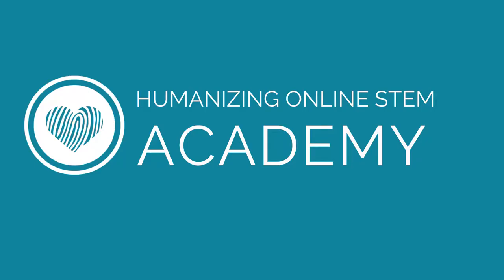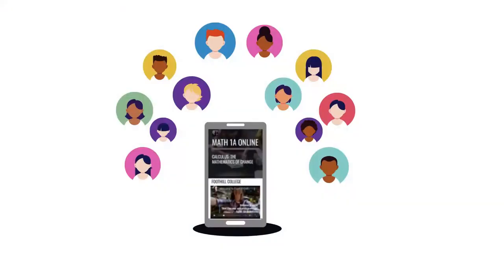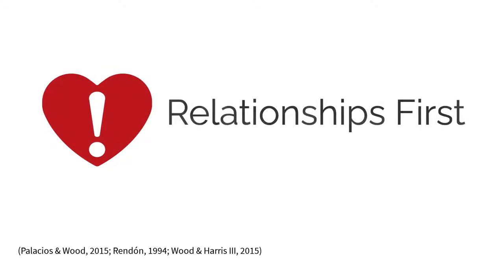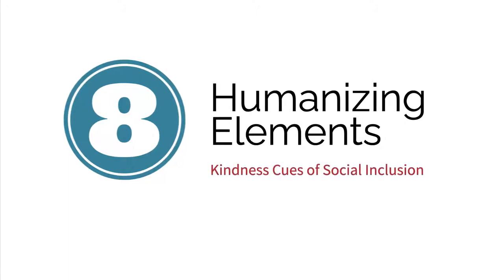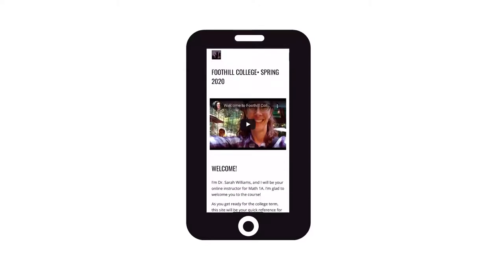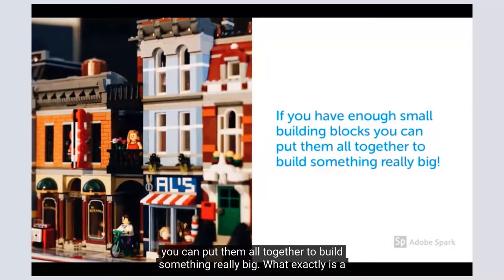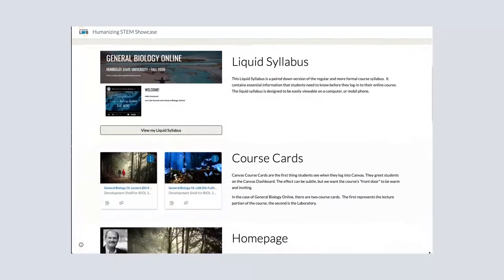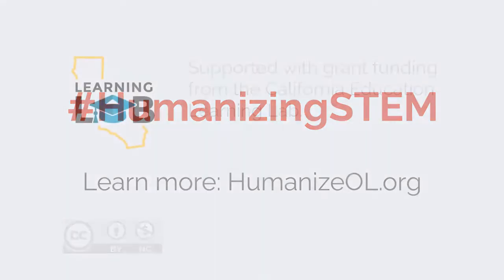Learn More About the Humanizing Online STEM Academy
This quick video provides more details about what you'll do in the Humanizing Online STEM Academy.